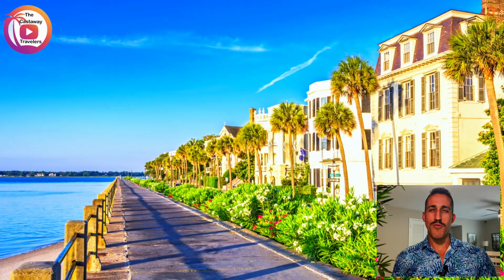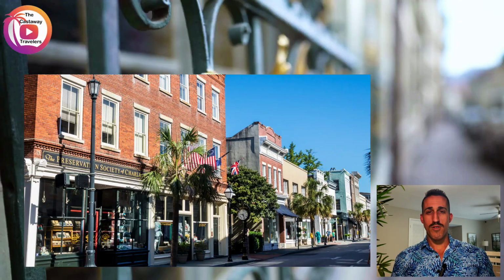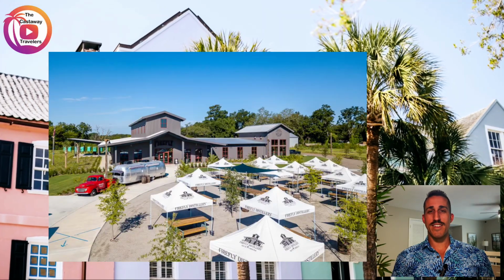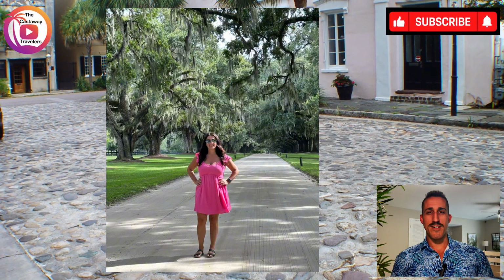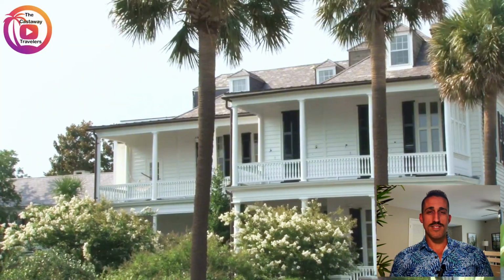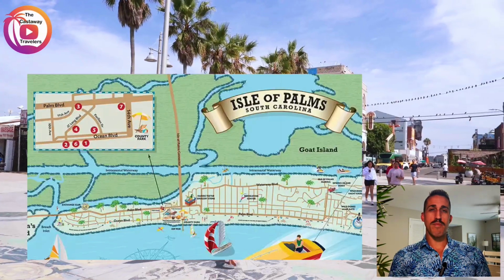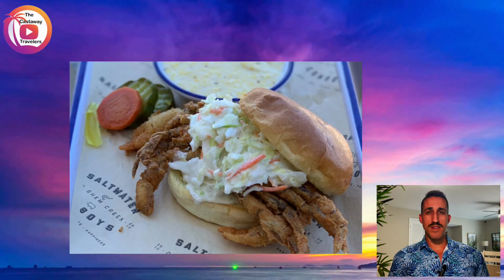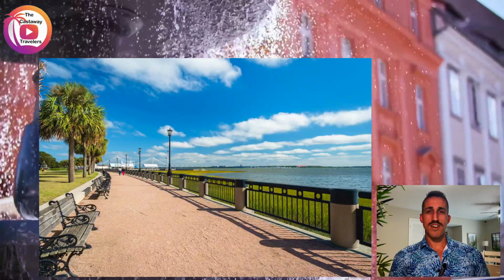Affordable Charleston: Cheap Eats, Cool Streets & Budget-Friendly Attractions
Planning a Charleston, SC trip on a budget? Perfect for families, couples, and solo travelers, this Charleston travel guide 2025 shows you how to explore historic streets, plantations, boardwalks, beaches, and local hotspots without breaking the bank. From hidden gems and scenic photo spots to budget-friendly dining, happy hours, and insider discounts, this video gives you everything you need for a memorable Charleston vacation.

Weekly videos featuring hidden gems, cheap eats, local discounts, and smart travel hacks across the U.S.

✨ What You’ll Learn in This Video – Charleston on a Budget

• Free & low-cost attractions in Charleston 🏘️
• Seasonal travel tips & local festivals for maximum fun 🌸
• Budget-friendly beaches, boardwalks, and waterfronts 🏖️
• Insider discounts on distilleries, plantations, and shopping 🤑
• Photo spots & hidden gems most tourists miss 📸
• Military & veteran savings on attractions, tours, and dining 🪖
• Parking, transit, and local hacks to save time & money 🚗

📍 Video Chapters / Timestamps – Charleston SC 2025

0:00 – Intro: Charleston on a Budget
0:38 – #1: Historic Downtown Charleston: Cobblestone streets, colorful homes, and local charm 🏘️
1:46 – #2: Firefly Distillery Tastings: $12 + tips, local cocktails & military discounts 🍹
3:03 – #3: Boone Hall Plantation: $28 entry & Tour Pass hacks 🌿
3:55 – #4: Tanger Outlets: Up to 70% off shopping & seasonal deals 🛍️
5:01 – #5: Isle of Palms Beach + Turtle Statue: Family-friendly beach & photo spot 🐢
6:09 – #6: Shem Creek Boardwalk: Scenic walk, dolphin sightings, and local seafood 🐬
7:15 – #7: Waterfront Park & Pineapple Fountain: Iconic photo-worthy landmark 🍍
8:25 – Final Tips & What’s Next: Budget hacks, seasonal highlights, and hidden gems

💡 Bonus Charleston Travel Tips

• Free & low-cost activities for families, couples, and solo travelers
• Happy hour, military, and veteran discounts locals love
• Parking and transportation hacks to save money
• Seasonal highlights for festivals, gardens, and scenic waterfront views
• Off-the-beaten-path photo spots & hidden Charleston gems

👍 Like this video if you love budget-friendly Charleston travel content